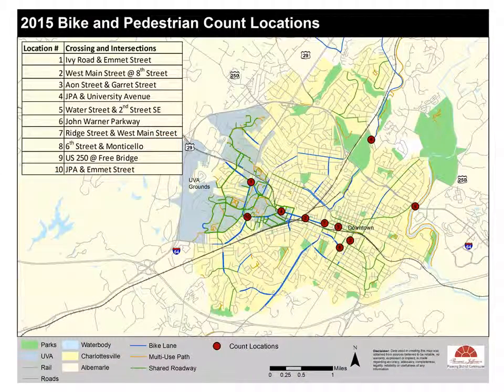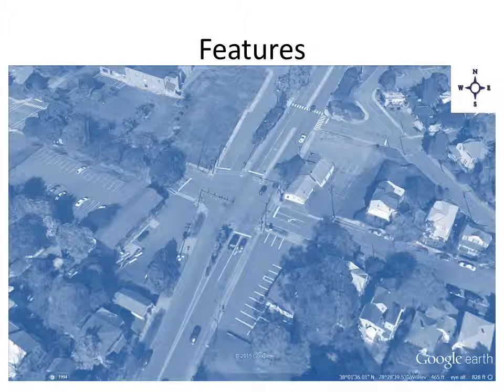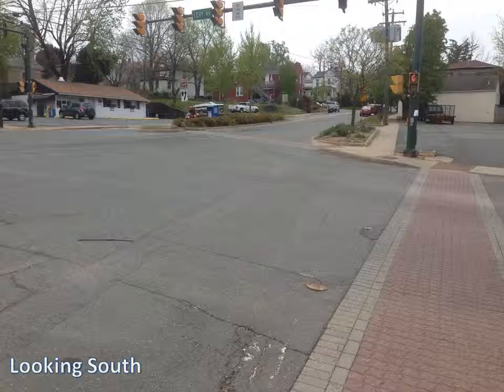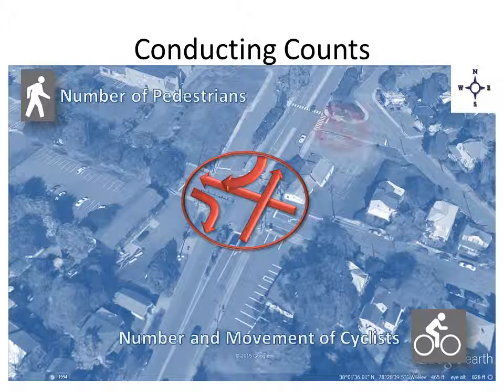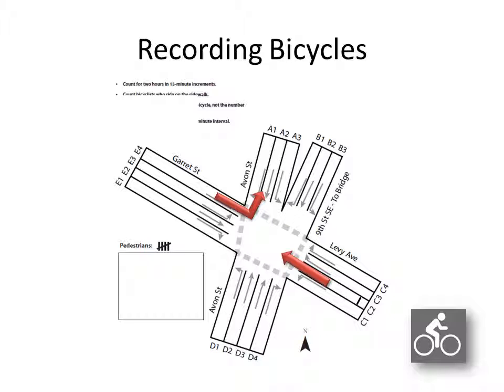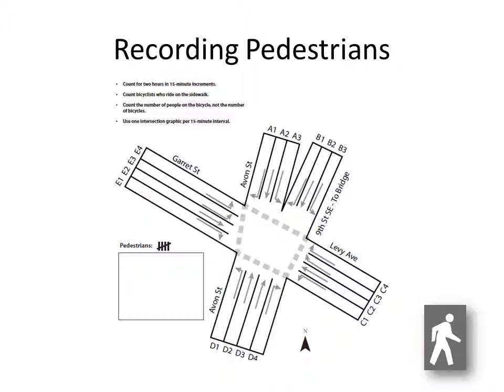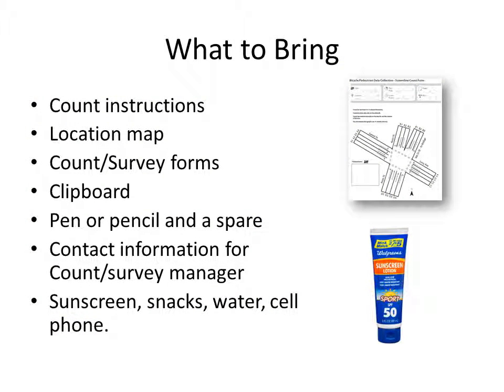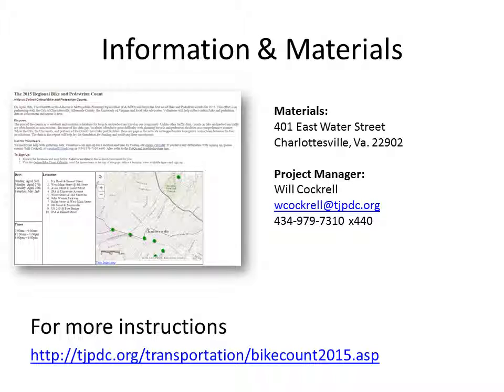Avon Garret Bike Count Instructional Video